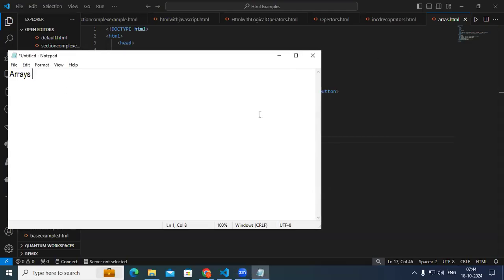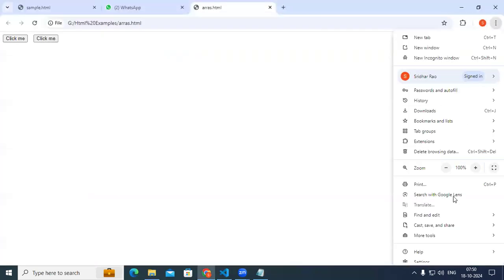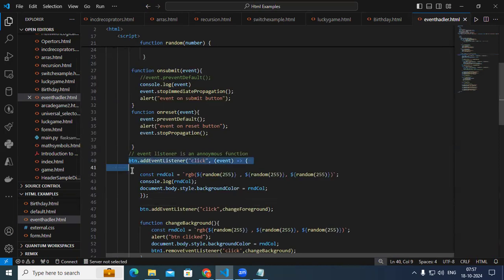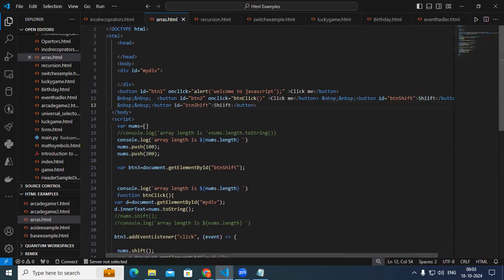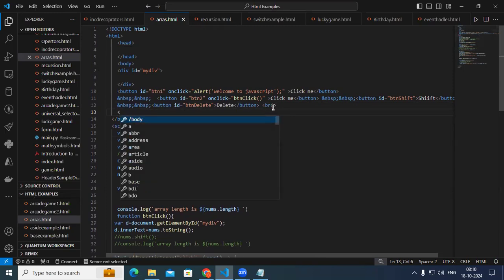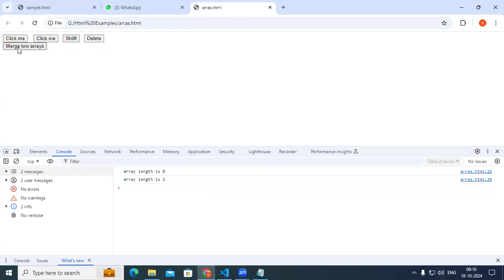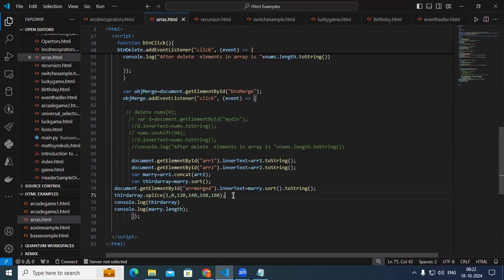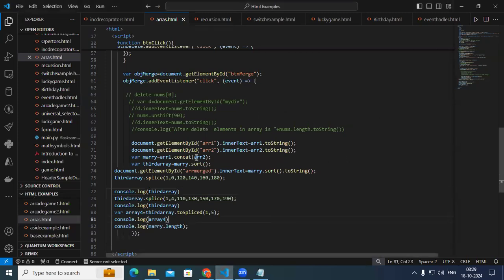Fullstack developer training FE Javascript arrays session 13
Javascript arrays, push, shift,unshift,splice etc.,